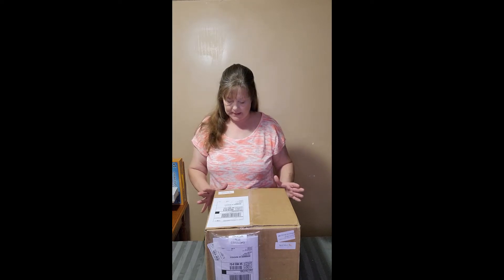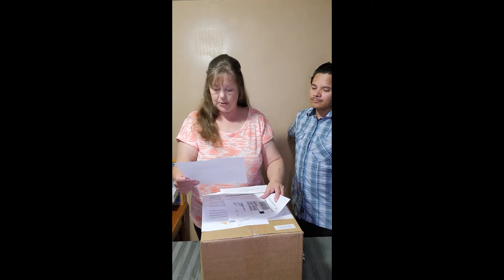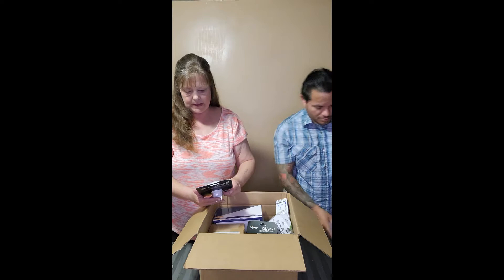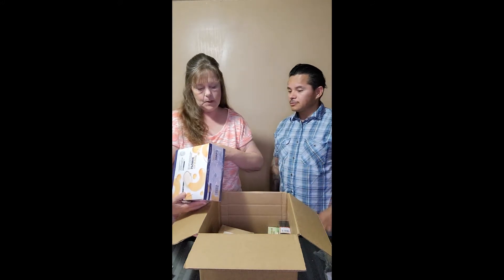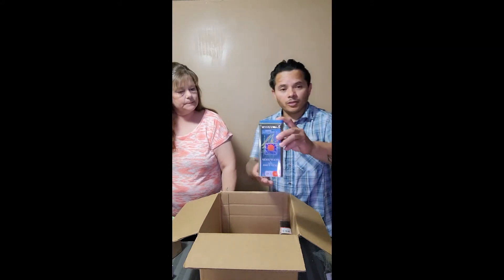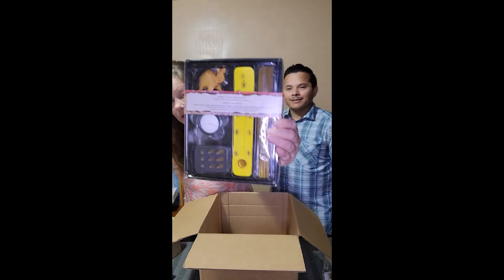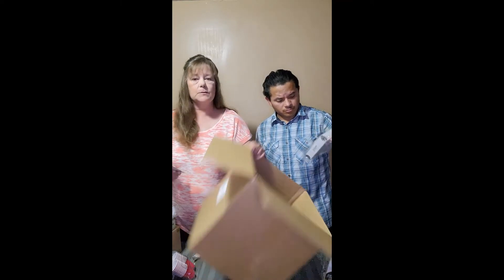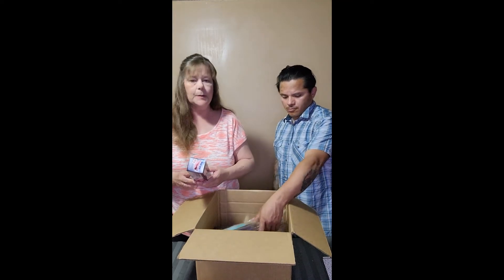Box Unopening of a USA GOLD SEAL MYSTERY BOX and Subscriber Giveaway Winner Announced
In this video, we unbox a Medium Size Mystery Box From USA GOLD SEAL.
Also at the end of the video, the Subscriber Giveaway Winner is announced.

At the very end of the video, I show some of the handmade items we have going into our online store, my Etsy store and my 2nd YouTube Channel showing how they were made. I will post the links to those below also.

You can find all of the things in our videos on our Online Store , Our  Ebay

If you like type of content,